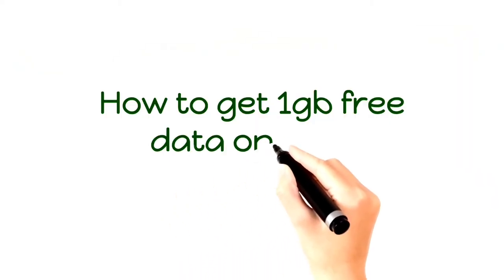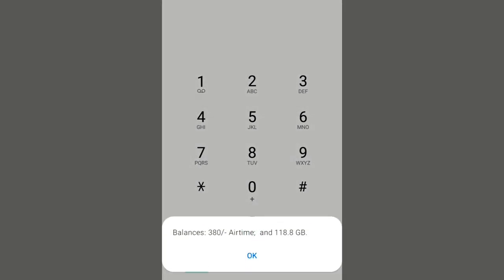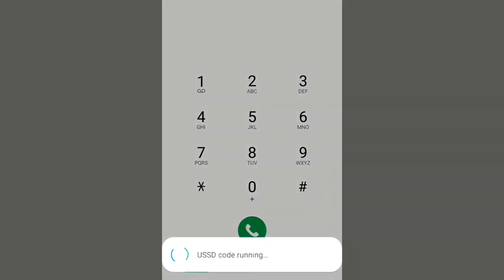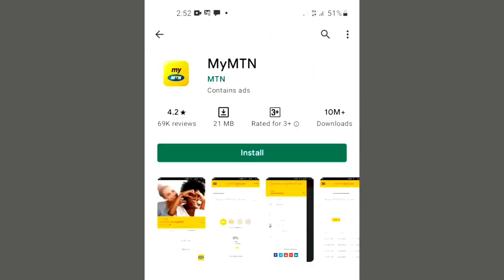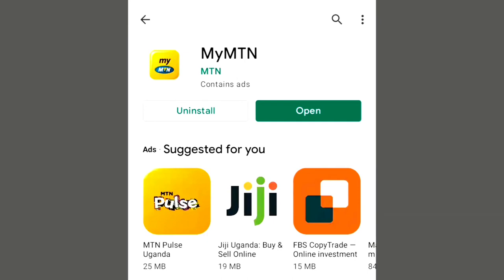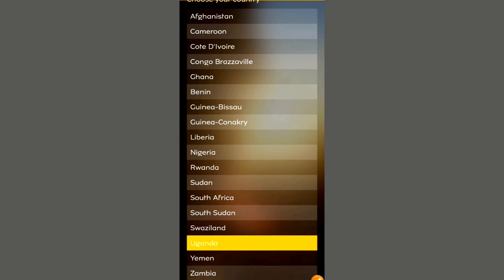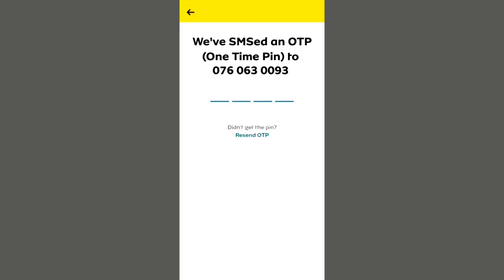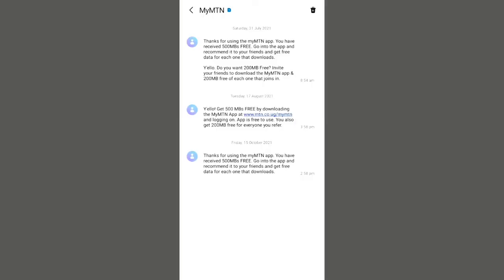Mtn Free Data App 2024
How to get free mtn unlimited data codes on mtn 2024.Mtn free data app and vpn unlimited
How to get free data 2024
Free mtn internet
How to hack mtn free data 2024 uganda.
Uganda free mtn data codes 2024.
Mtn free data vpn .
Mtn vpn data 2024.
Data free mtn 2024.
Mtn free data hack ghana.
Ghana mtn free data.
Mtn data codes 2024.
Mtn free data south Africa.
unlimited free mtn data.
Mtn data bundles 2024.
Mtn uganda 2024.
Mtn app data.
Uganda Mtn 2024.
My mtn app.
Free data mtn
free data offer 2024
Mtn free data offer 2024
Mtn 2024.
How to idea free data offer 2024
How to get data on all networks 2024
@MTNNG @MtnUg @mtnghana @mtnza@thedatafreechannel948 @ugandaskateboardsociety